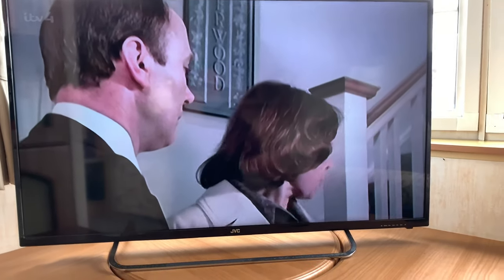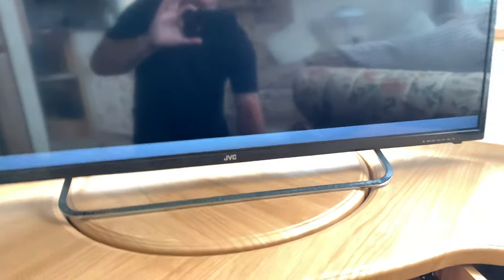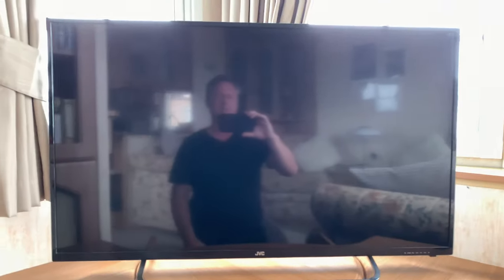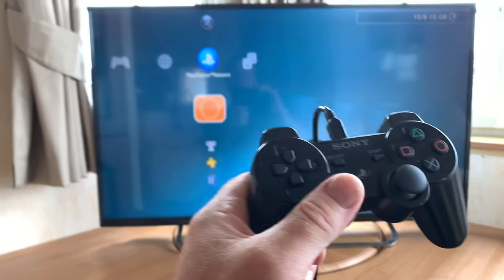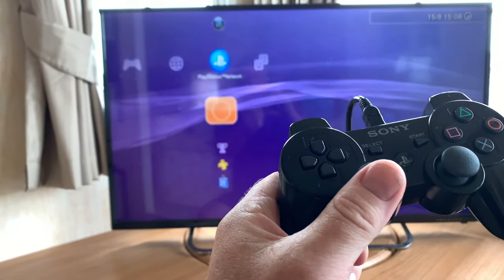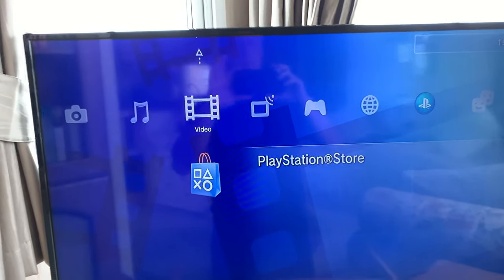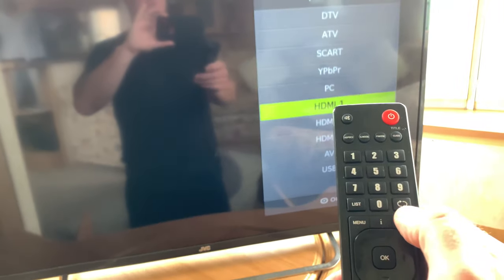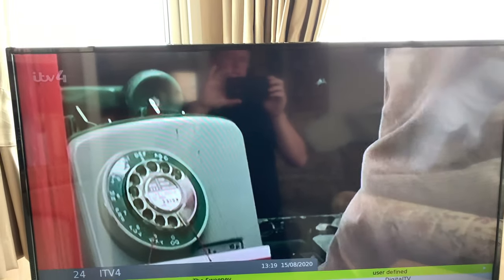HOW TO PLAY A DVD ON PLAYSTATION 3